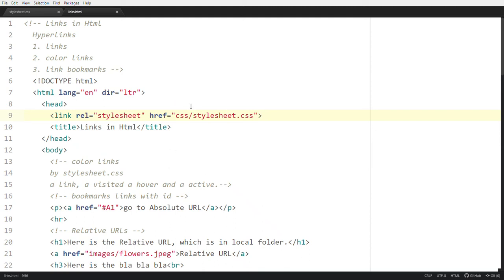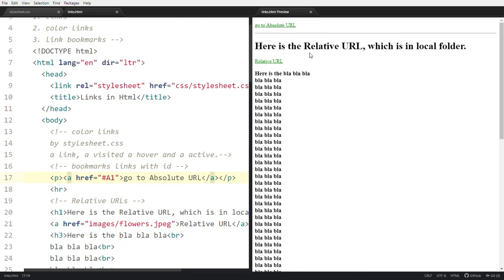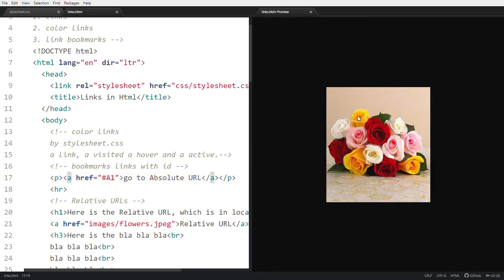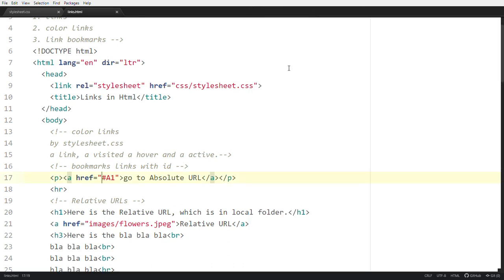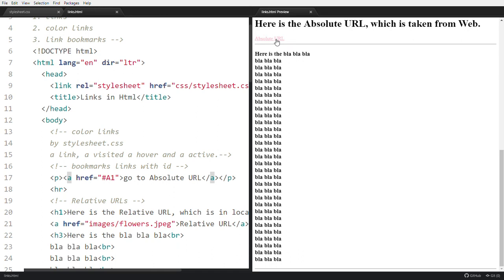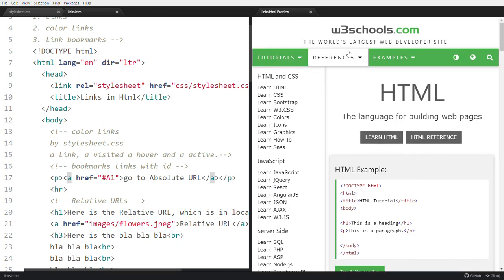Links in Html | Nataraja Murthy | HTML #9 | Stay Safe and Learn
Explanation about "Links in Html" file.